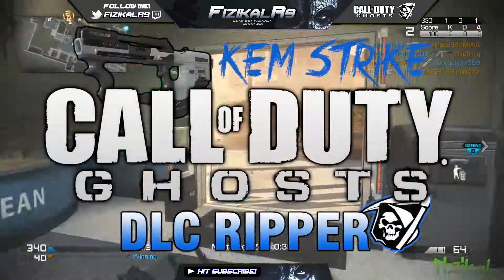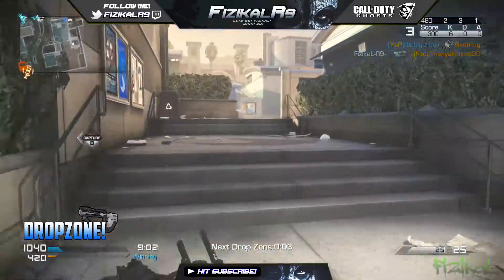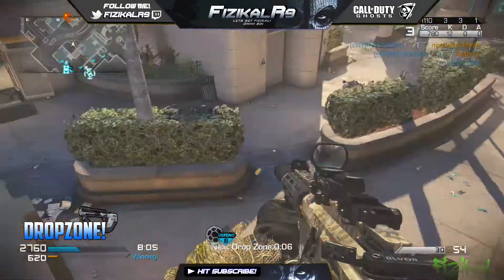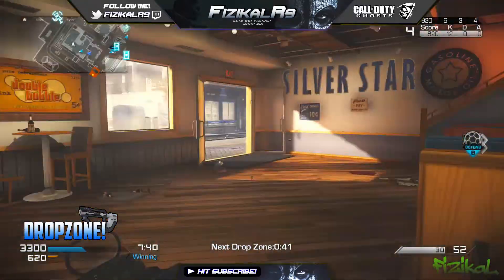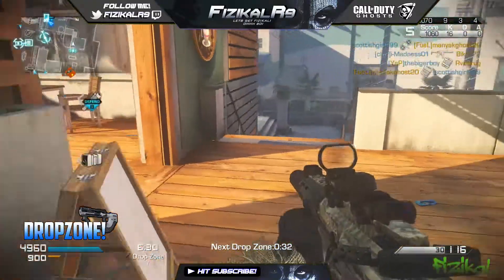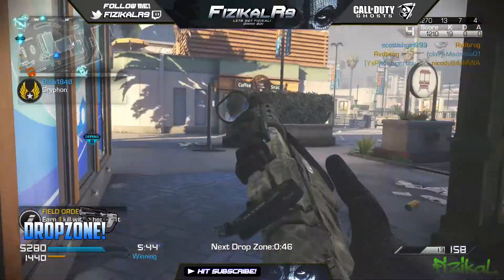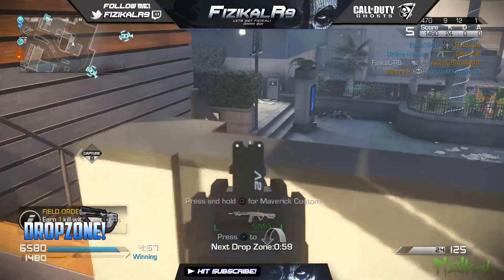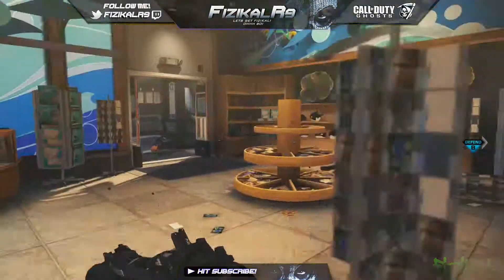CoD GHOSTS: "RIPPER DROPZONE - K.E.M STRIKE on BayView"!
Some Call Of Duty Ghosts dropzone gameplay/commentary using the dlc Ripper gun on the playstation 4. Hopefully you enjoy guys!:)

Share the video if you would like to help me out:)!